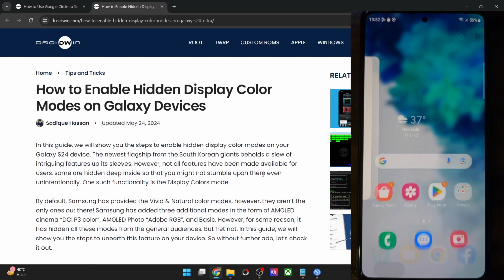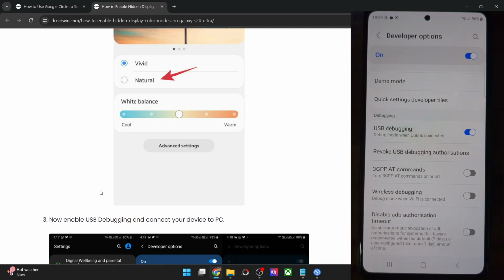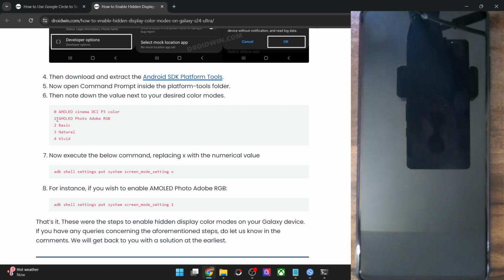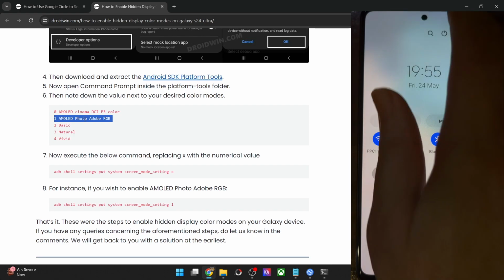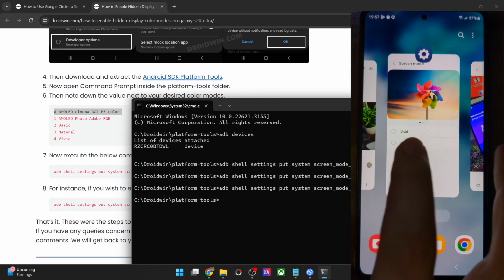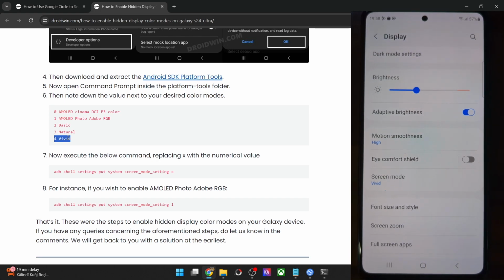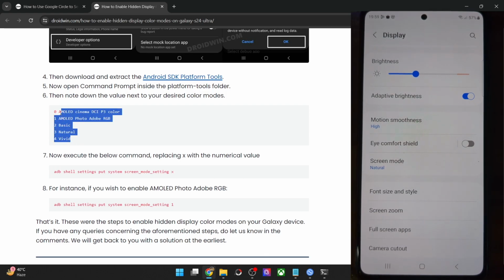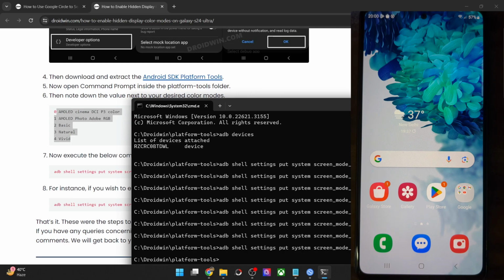How to Enable Hidden Display Color Modes in Samsung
In this video, we will show you a nifty method through which you can enable Hidden Display Color Modes on your Samsung devices. Here are all the color modes that you will be able to use:

AMOLED cinema DCI P3 color [NEW]
AMOLED Photo Adobe RGB [NEW]
Basic [NEW]
Natural [DEFAULT]
Vivid [DEFAULT]